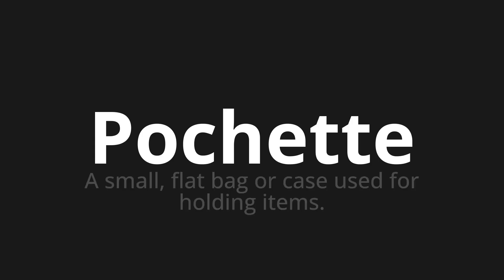How to pronounce Pochette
Master the Pronunciation of 'Pochette Which means pouch' - which means : In Small, flat bag or box used for holding items. 📝 with @HTPronounce 🎓🗣️ - [Your Guide to French]

Learn to pronounce 'Pochette' perfectly in French with our easy and engaging tutorial by @HTPronounce! 📖📽️ In this comprehensive video, we provide you with native speaker examples 🗣️👂 and phonetic breakdowns 🎵 to ensure you get the pronunciation just right.

How to say Pocket in French